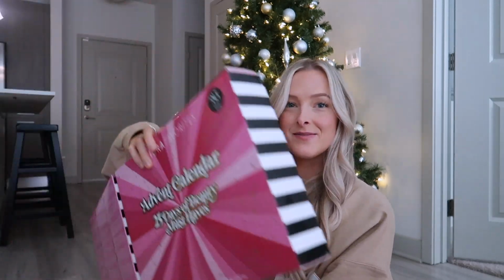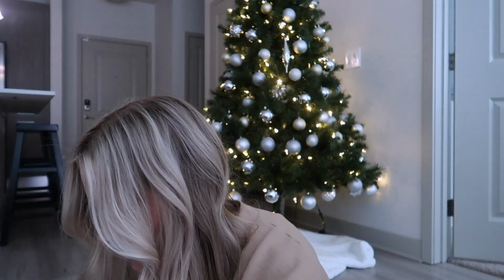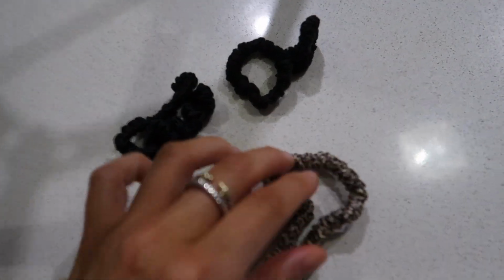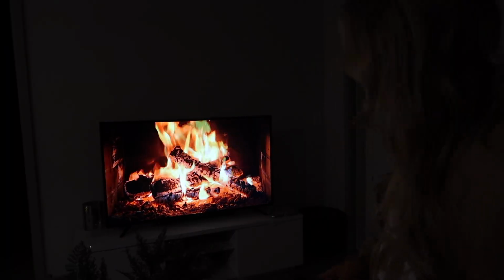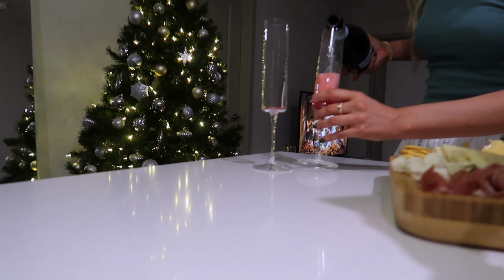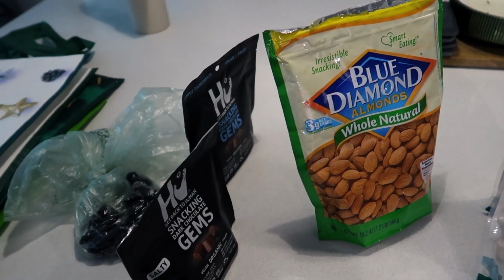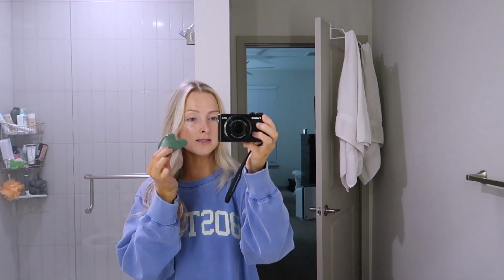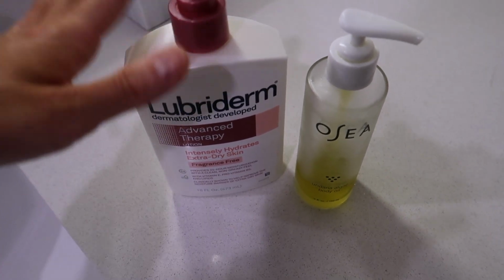VLOG:girls night, good ingredient trail mix recipe, skincare tips, work life chitchats +so much more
ITEMS MENTIONED:
Small Candle Tray
Small Light up Tree
White Biker Shorts
Chunky Gold Hoops
Center Island Tray
Large 5 Wick Candle
Cheese Board
Champagne Flutes
Lemon Squeezer
Christmas Pjs:
Ugg Slippers
White Boys Lie Tee
Lululemon Sherpa Belt bag
Gua Sha Stone
Osea Oil